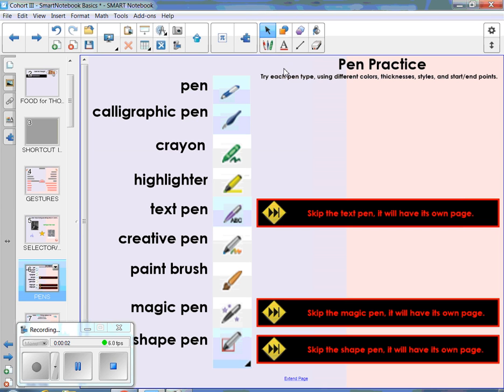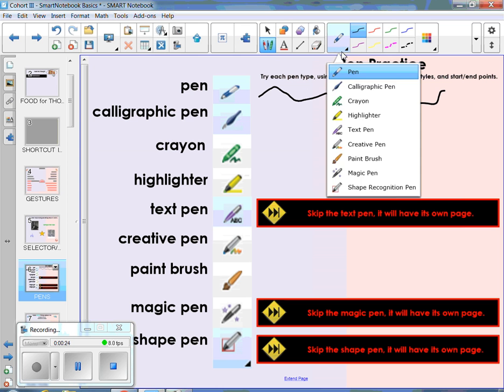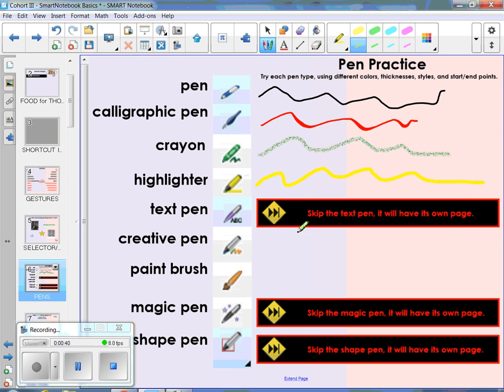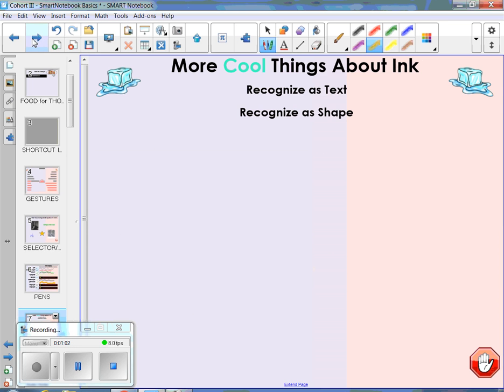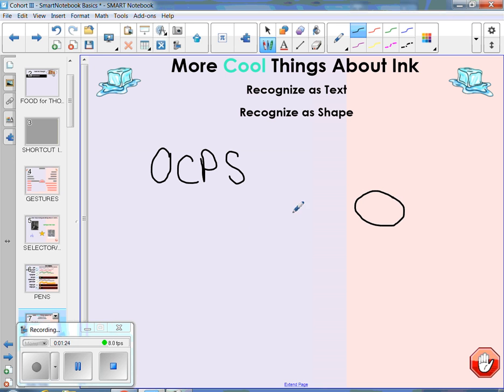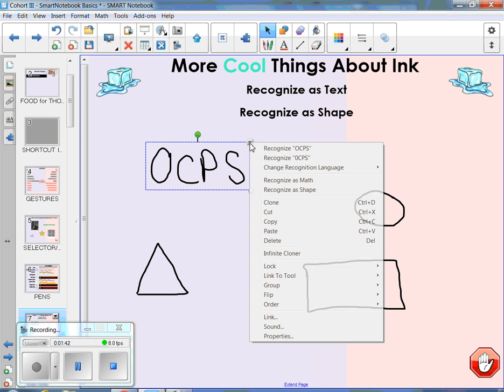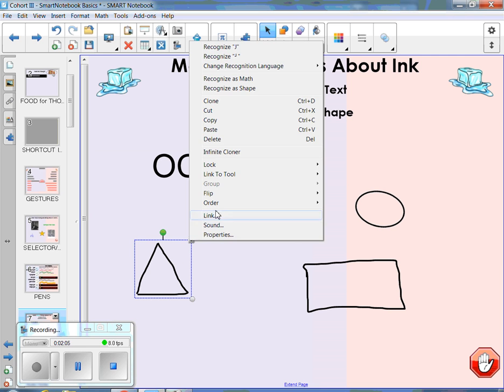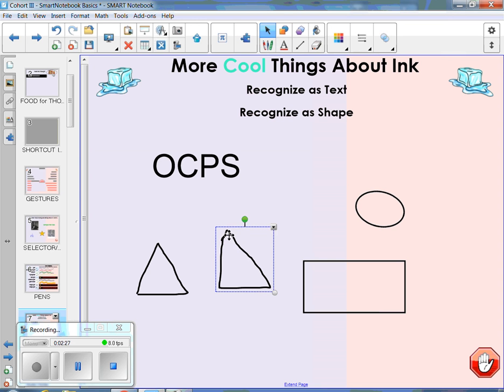1 Pens and Ink